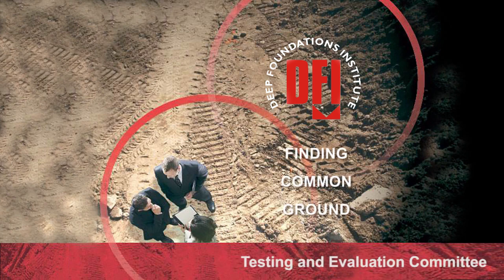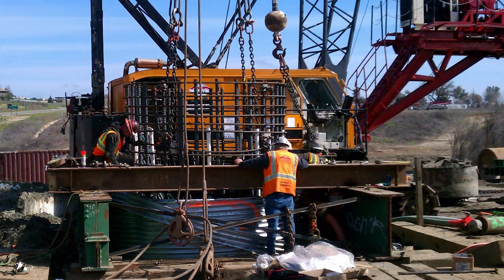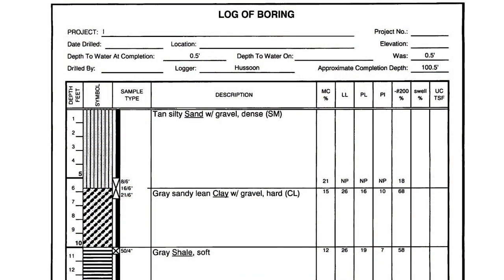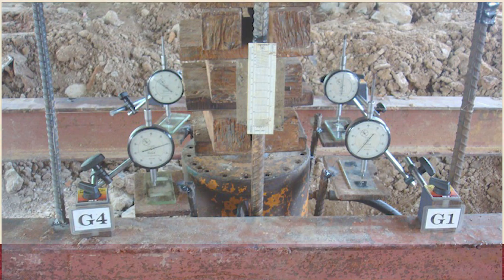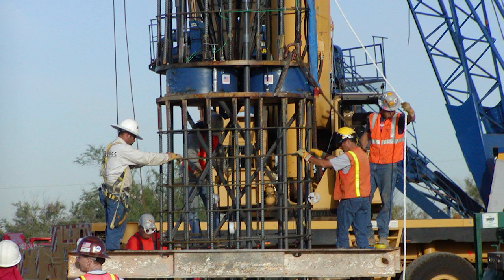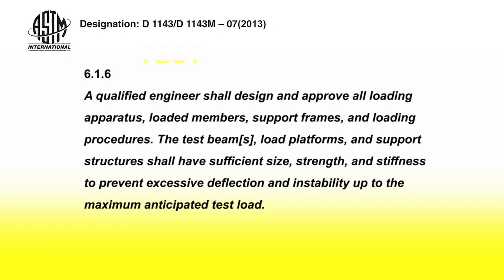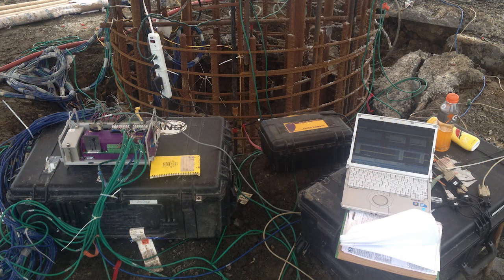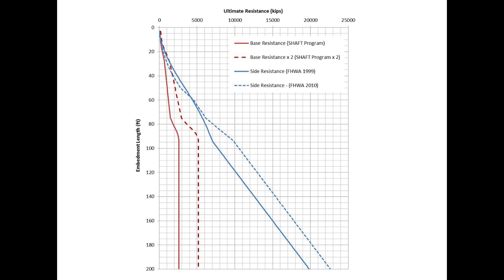Static Load Testing of Deep Foundation Elements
The Testing and Evaluation Committee of the Deep Foundations Institute presents: Top-Down and Bi-Directional Static Load Testing